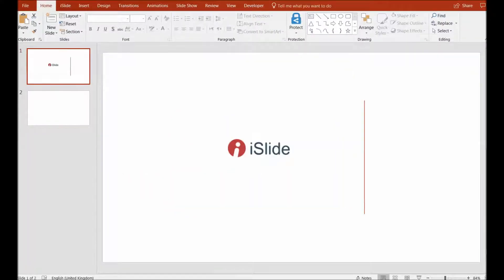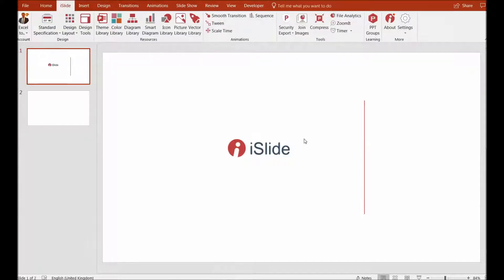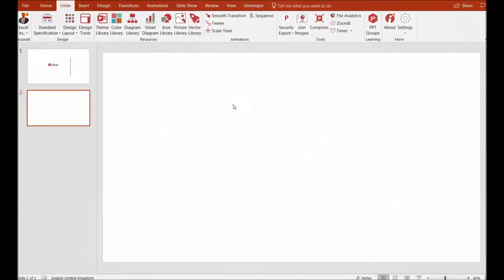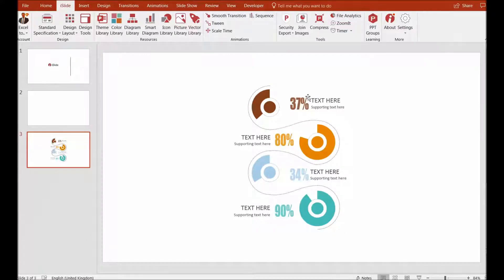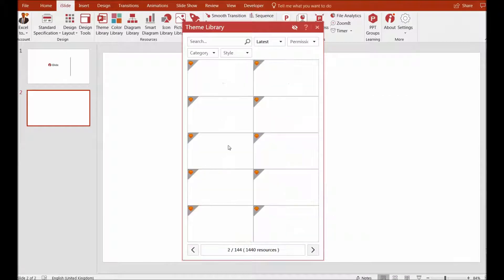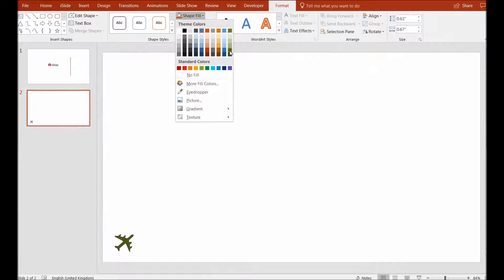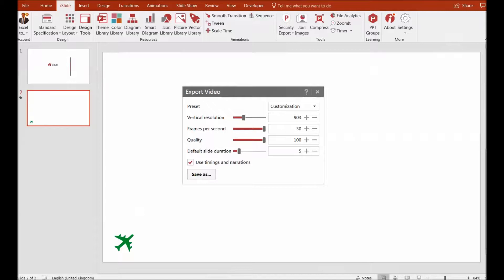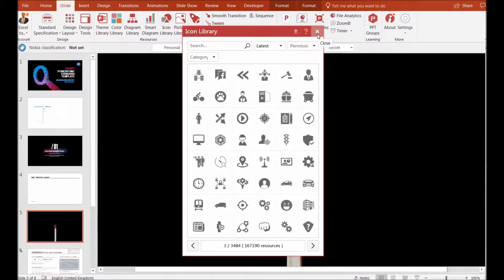Create professional PowerPoint presentations with iSlide PowerPoint Add-in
Create professional PowerPoint presentations, even if you are not a designer.

download and purchase the tool